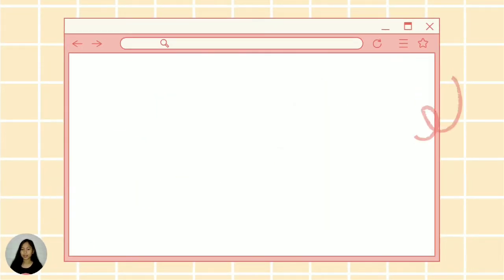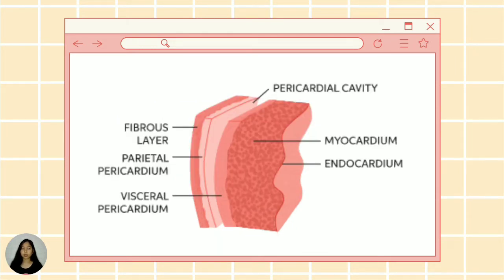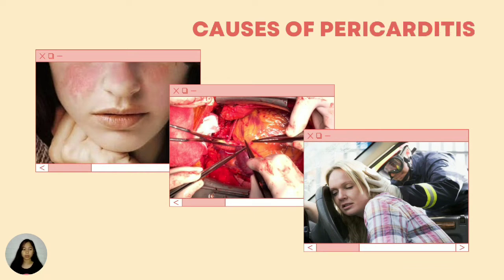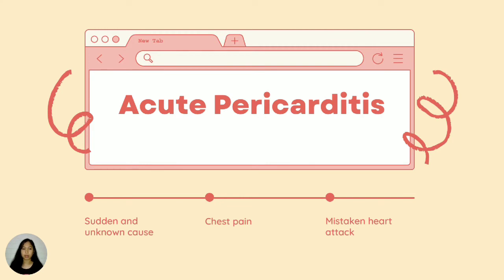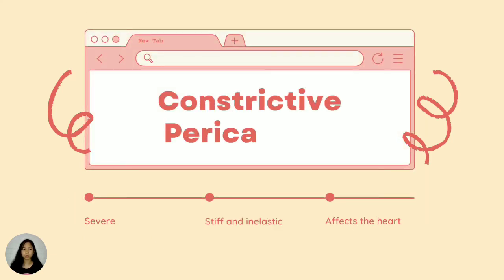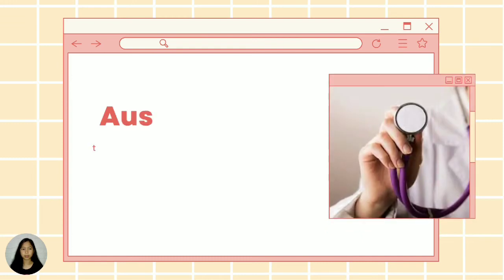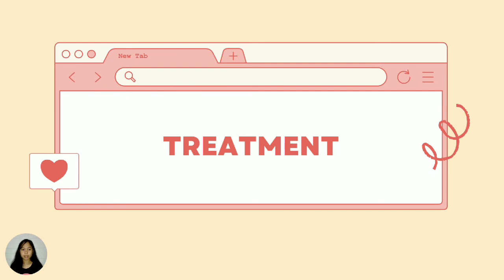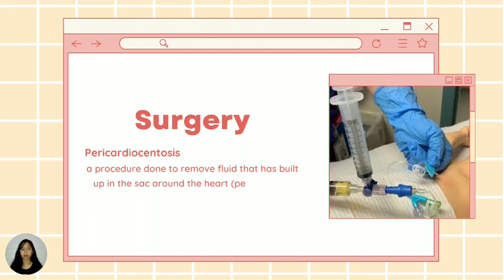Pericarditis: Background, Cause, Symptoms, Diagnosis, and Treatment